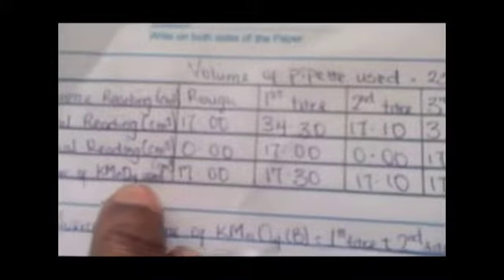REDOX TITRATION HOPE ACADEMY SCHOOLS JOS EMMAUS COLLEGE